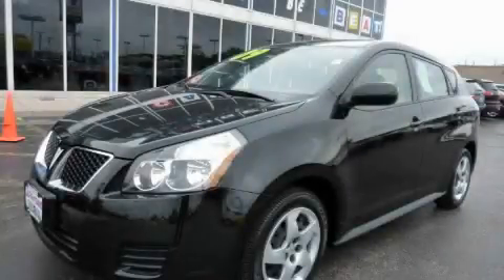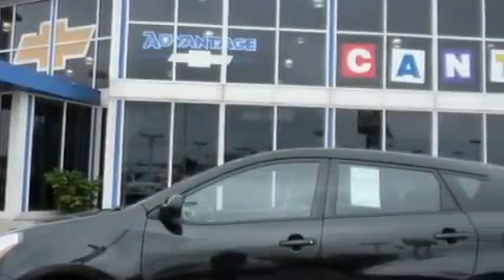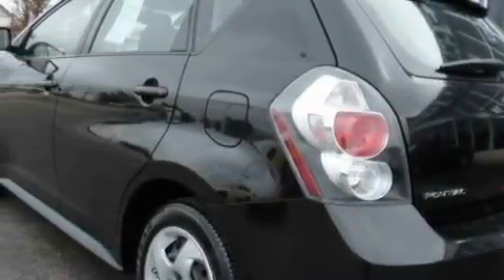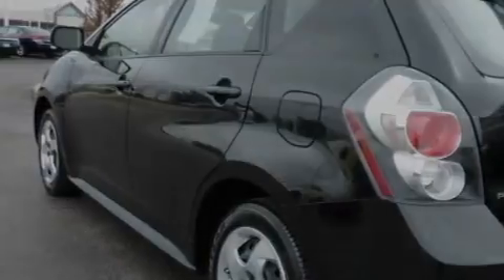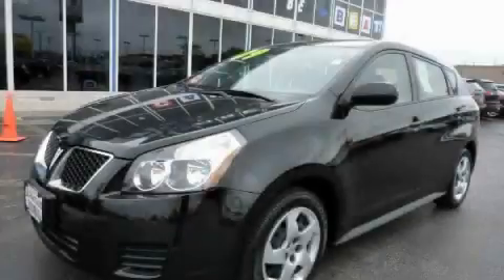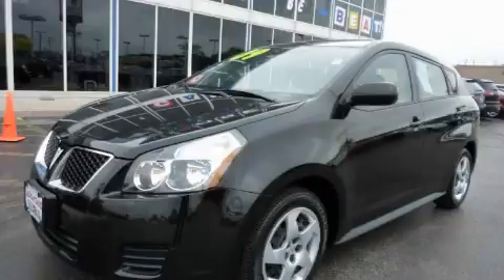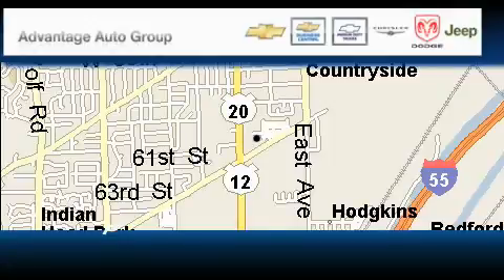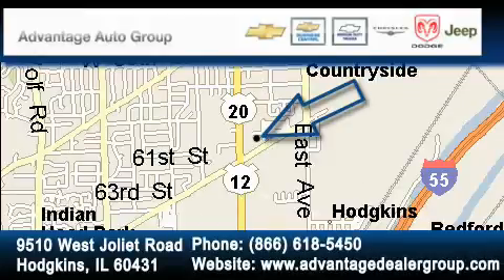2009 Pontiac Vibe Chicago IL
We are proud to present this 2009 Pontiac Vibe.

 Year: 2009
 Make: Pontiac
 Model: Vibe
 Engine: 1.8L Variable Valve Timing intelligence 4-cylinder
 Trans.: Automatic
 Exterior: Black
 Miles: 33,290
 Interior: Other

 2009 Pontiac Vibe Hodgkins IL